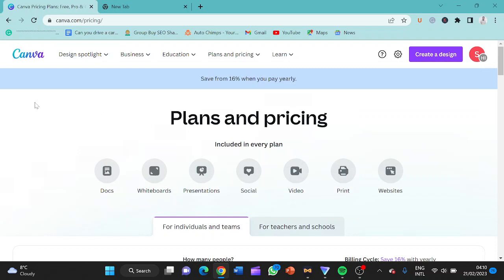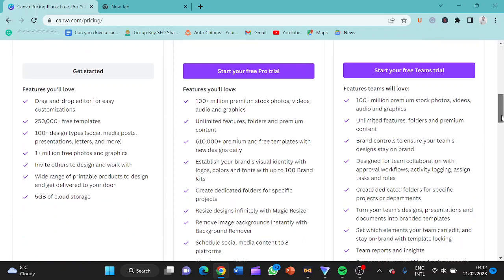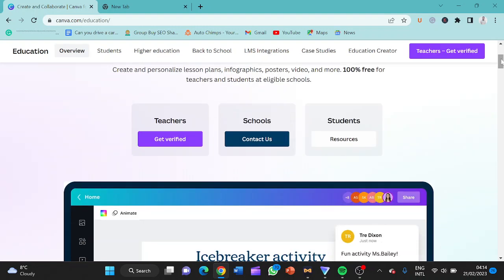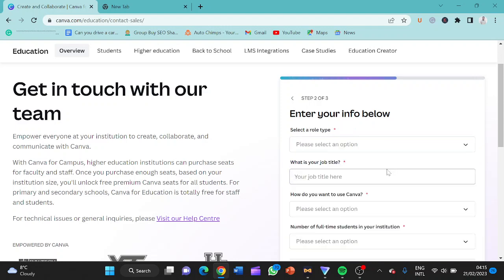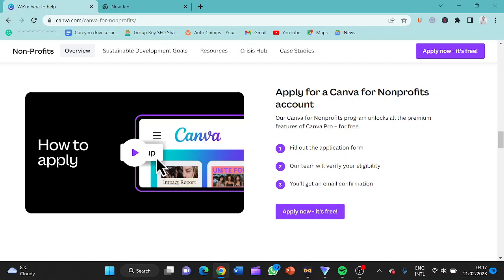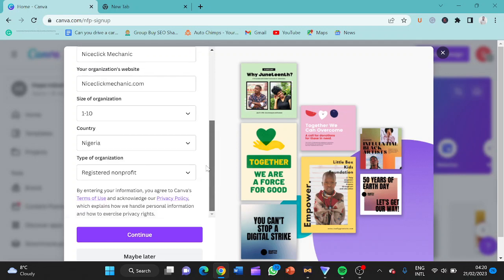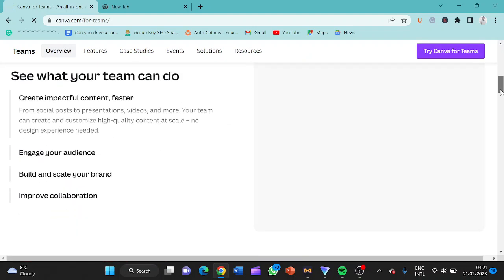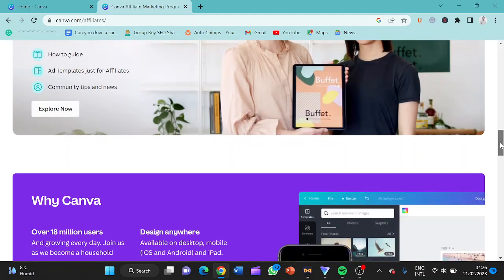5 legal ways to get Canva pro for free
If you're a designer, marketer, or content creator, you know how essential Canva is to create beautiful designs for your brand. However, the premium features of Canva Pro can be expensive for some users.

In this video, I'm going to share with you five legal ways to deploy when looking for how to get Canva Pro for free. These methods will allow you to access all the premium features without spending a dime.

Firstly, I'll explore how to get Canva for educators free if you're a school admin, teacher, or student.

I'll also introduce you to Canva's Non-Profit Program, which allows non-profit organizations to use Canva Pro for free. This method is a great way to access Canva's premium features and create professional-looking designs for your non-profit organization.

Lastly, we'll discuss how to use Canva's Partner Program to get free access to Canva Pro.

If you're looking to get Canva Pro for free, make sure you watch this video to the end and learn about all the legal methods available to you. Please, do not skip any part of this video so you won't skip the method that'll best suit your need.

By the end of the video, you'll have all the information you need to access all the premium features of Canva without spending any money.

Plus, I'll share Canva pro free team link at the end of this video. All you have to do is to smash the like button, subscribe if you haven't done so, and comment on the comment section asking me to share the link with you.